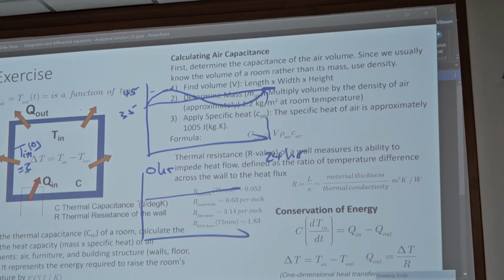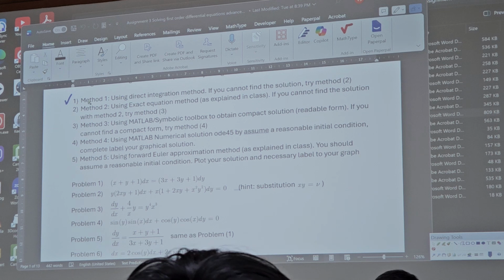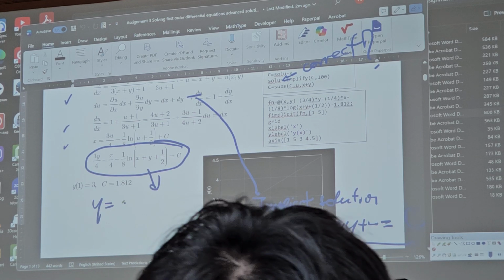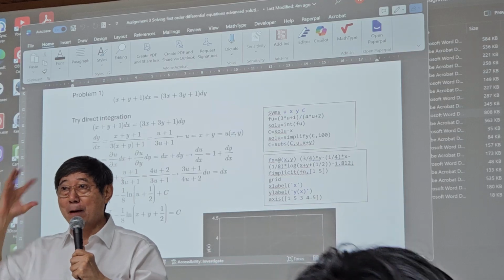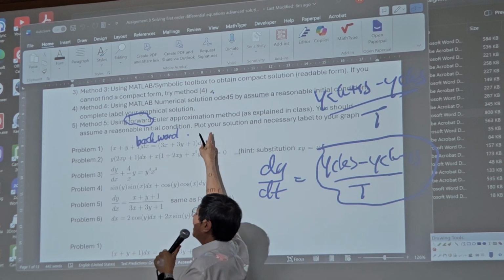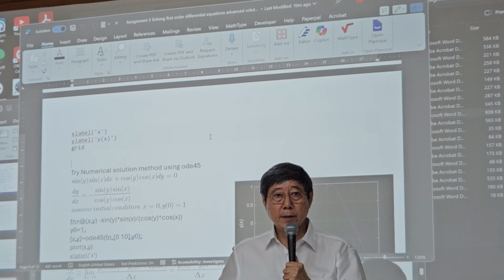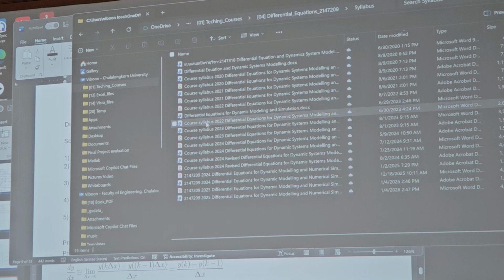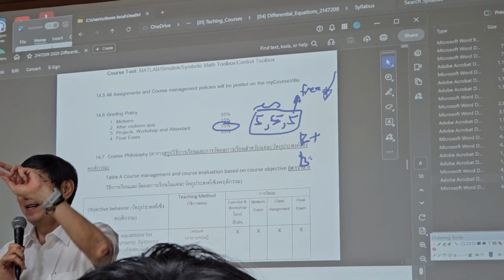DE Feb 2 pt 3